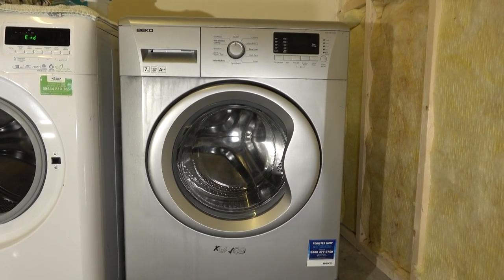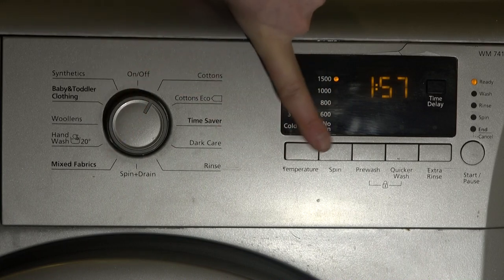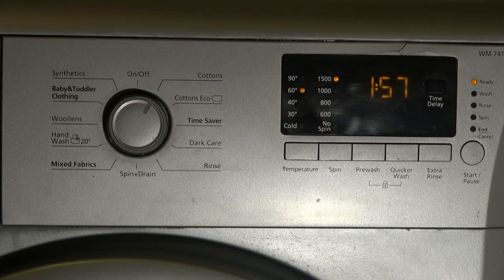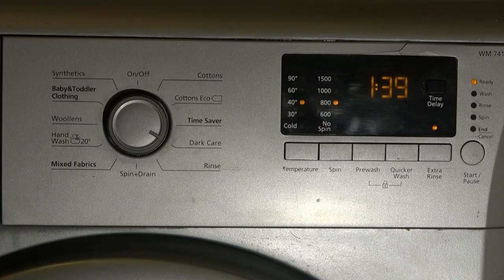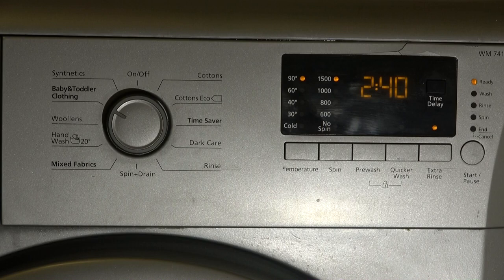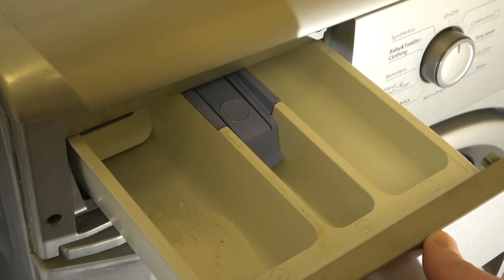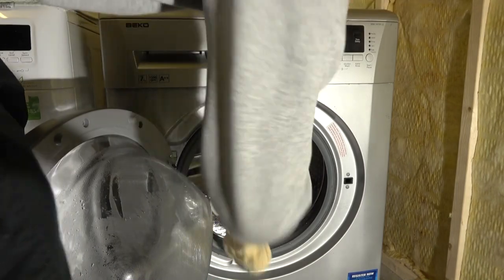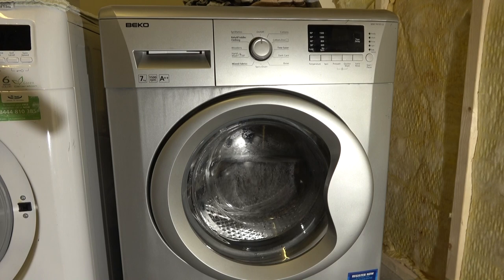Review of Beko 7kg 1500 spin WM74155LS Washing Machine